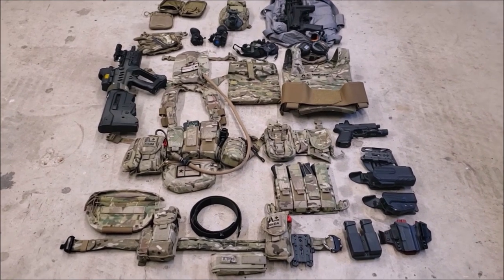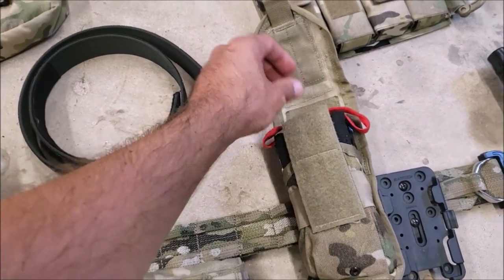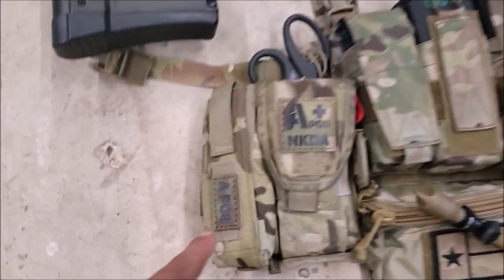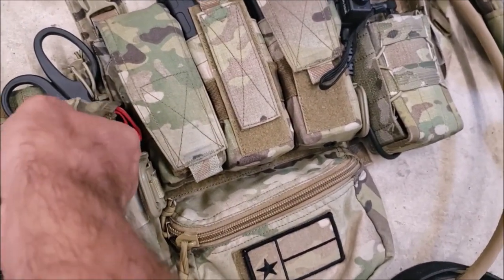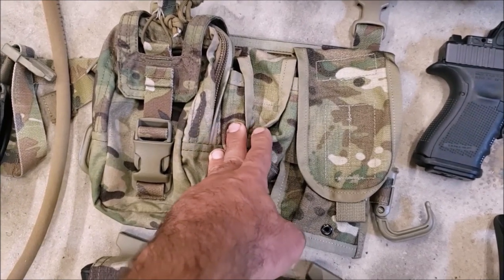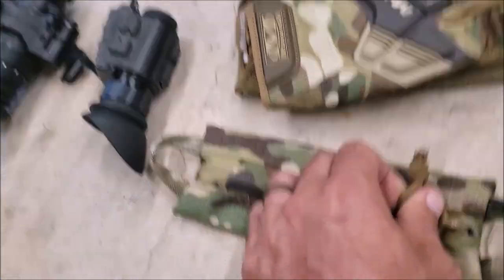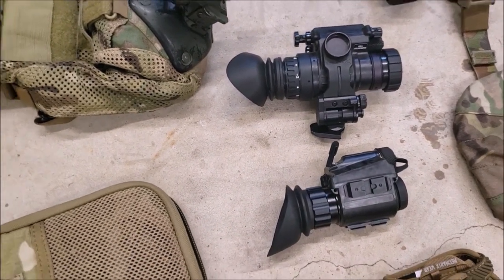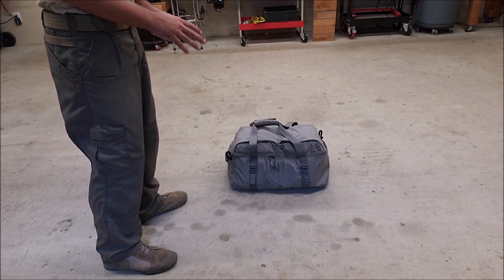[Part 1] My Tactical Gear - What gear I have & why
This is the first video on my current tactical gear setup as of 2020JUNE12.